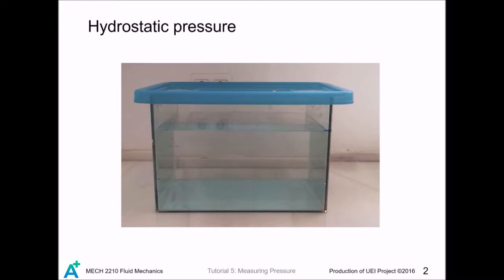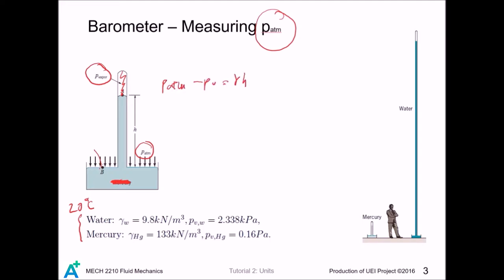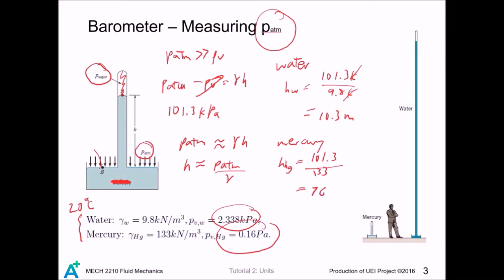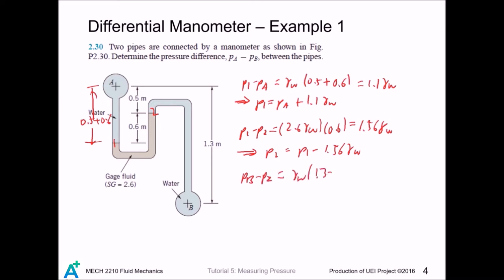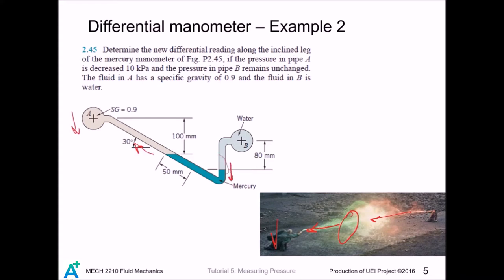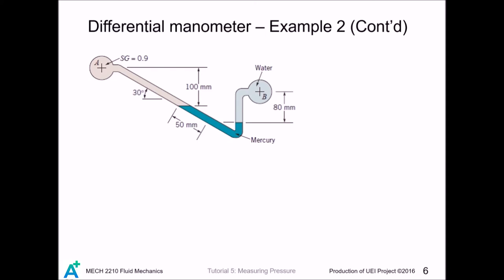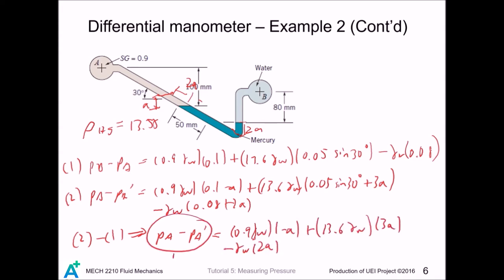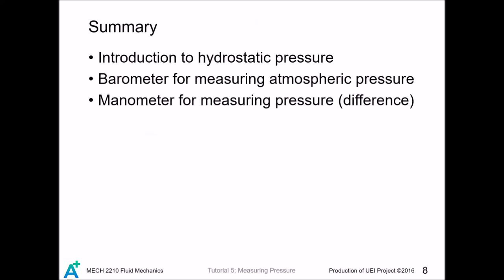MECH 2210 Fluid Mechanics Tutorial 5 - Measuring Pressure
This tutorial 5 is about manometry that you have learnt in Thermodynamics.

I know that my handwriting is really poor, especially when I first write on computer. So I typeset most of the handwritten parts in Latex and put them in the PPT.
Some of you might prefer no solution written on it so I add the blank version here.

Thanks to these people who contribute indirectly to my video. If I forgot to cite any refrence, please let us know and we will fix that asap.
Refrences:
[2] Çengel, Y. A., & Cimbala, J. M. (2006). Fluid mechanics: Fundamentals and applications. Boston: McGraw-HillHigher Education.